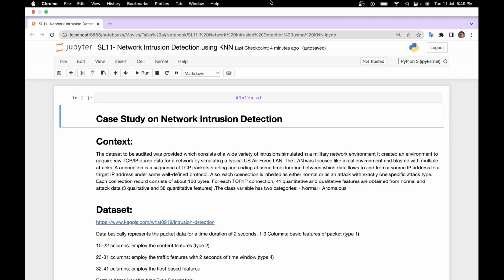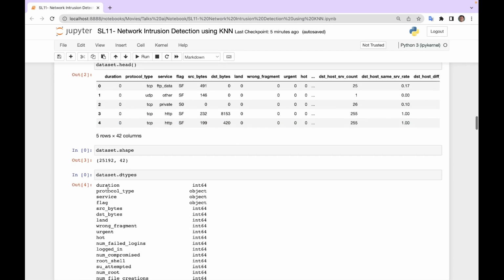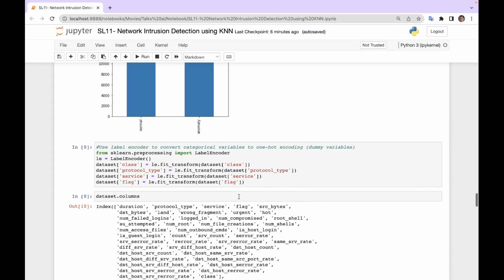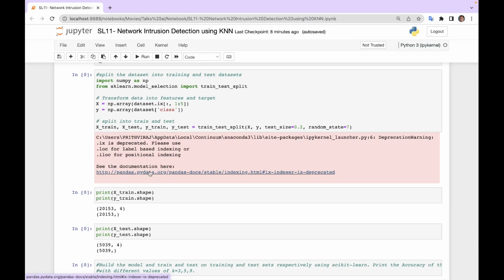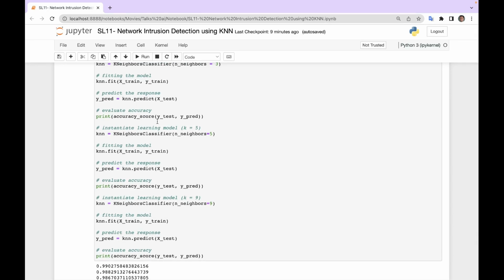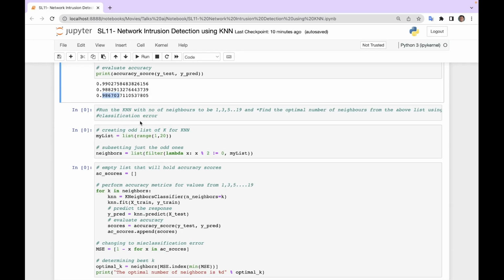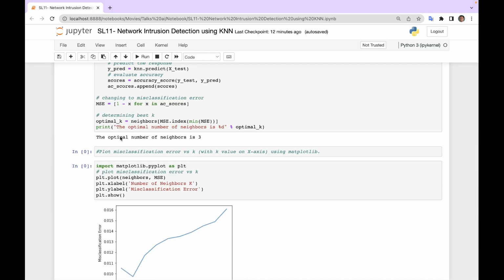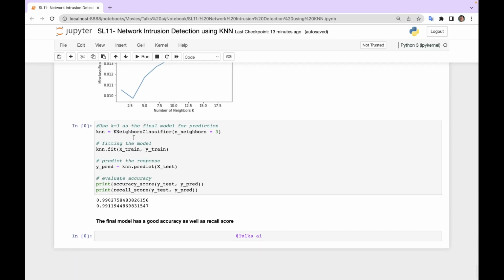SL11 - Network Intrusion Detection | kNN | Artificial Intelligence | talks ai